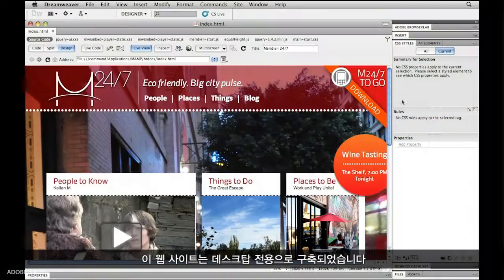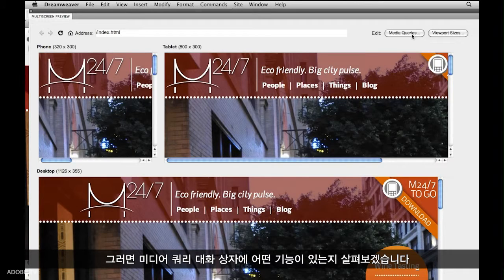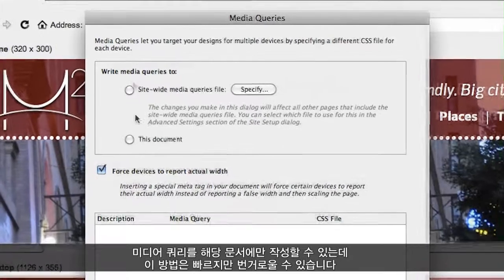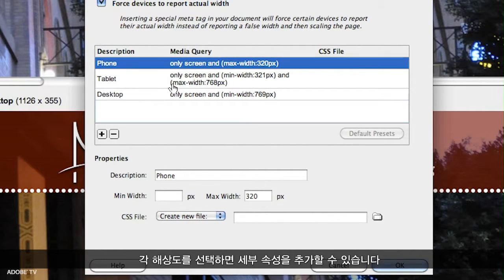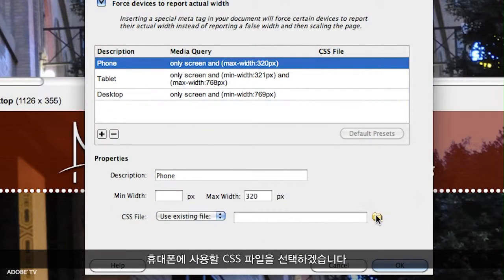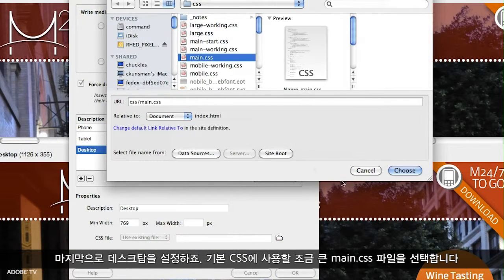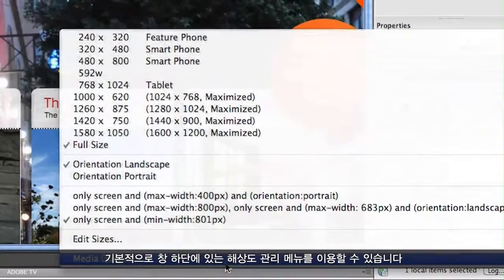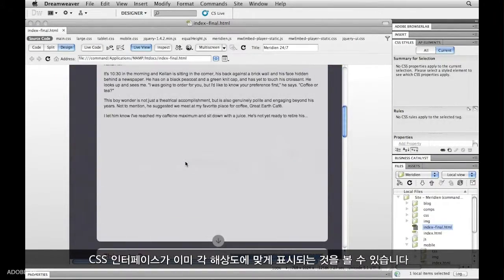DREAMWEAVER CS5.5 -- 멀티스크린 제작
사이트를 여러 화면 크기에 맞게 설정하고 기존 CSS 기술을 휴대폰, 타블렛 및 데스크탑 인터페이스에 적용하여 작업 중인 디바이스에 맞는 스타일을 신속하게 구현하세요